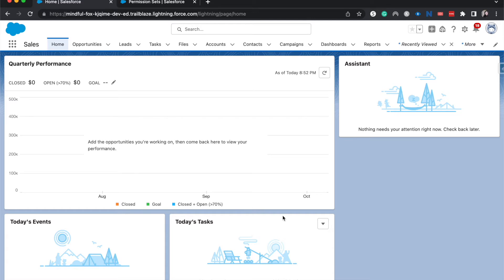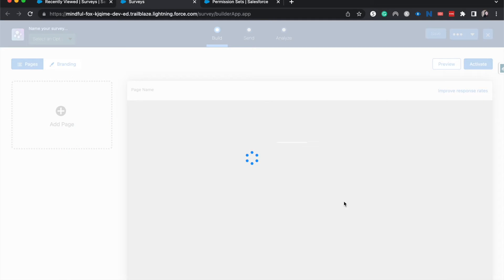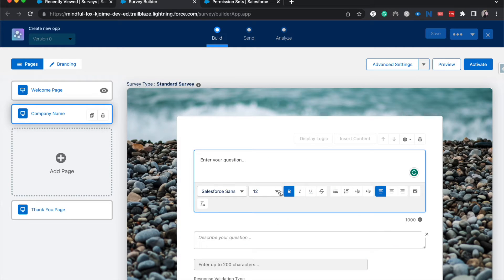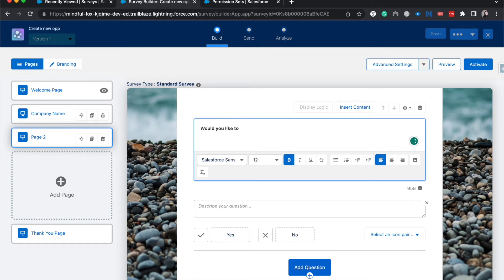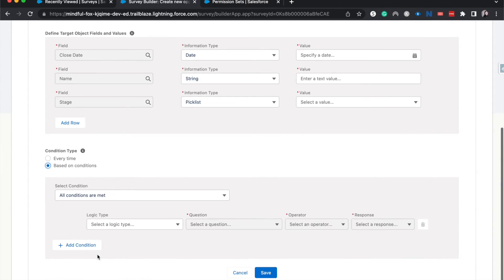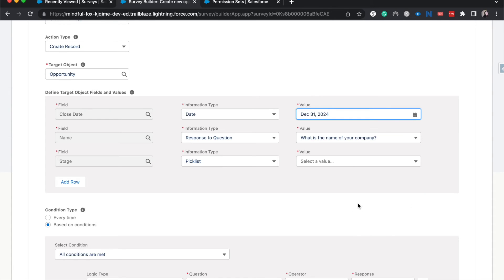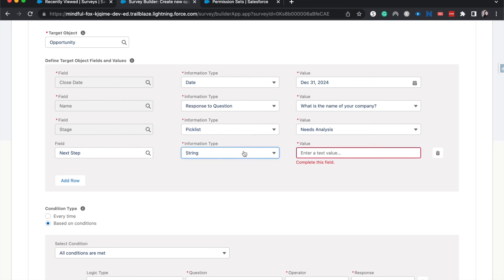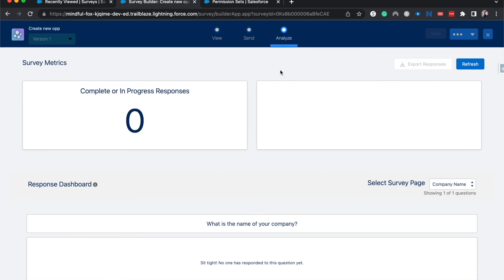Create a New Record with Salesforce Surveys | Salesforce Survey Data Mapping | Survey Tutorials